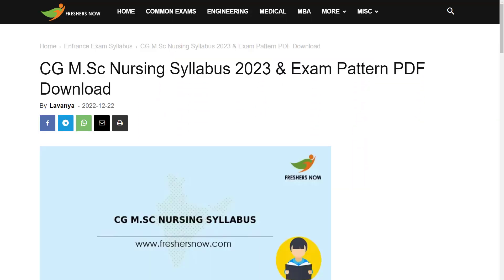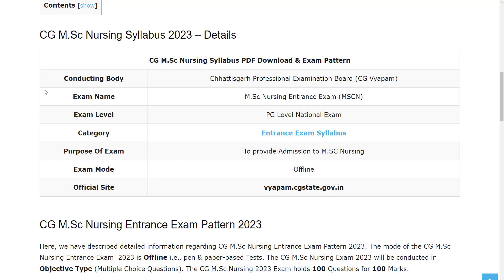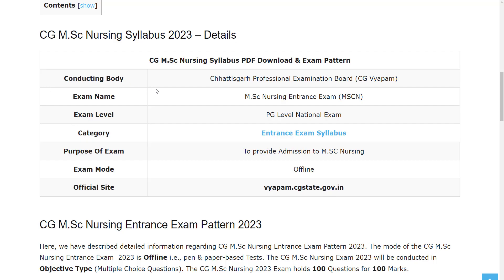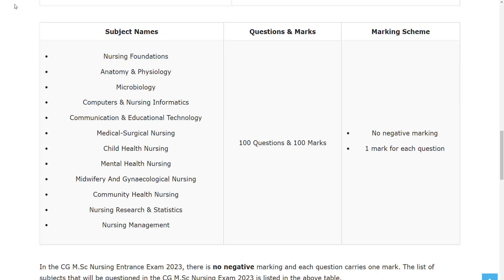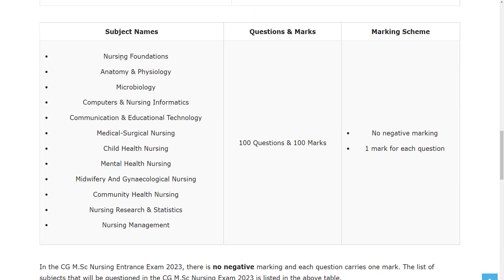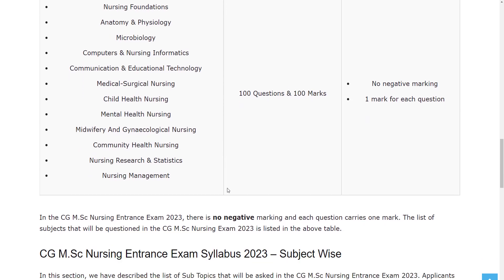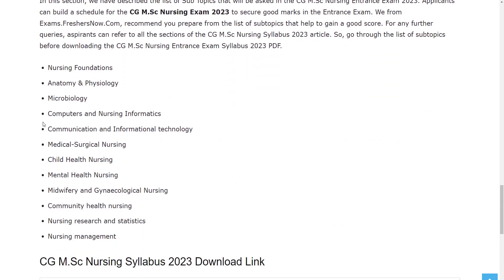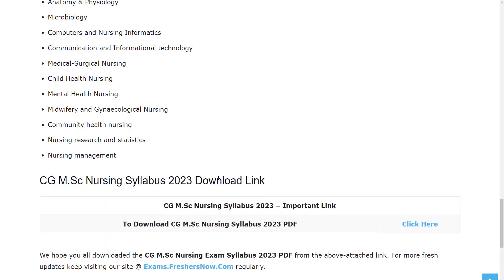CG M.Sc Nursing Syllabus 2023 | Exam Pattern for M.Sc Nursing Entrance Exam 2023